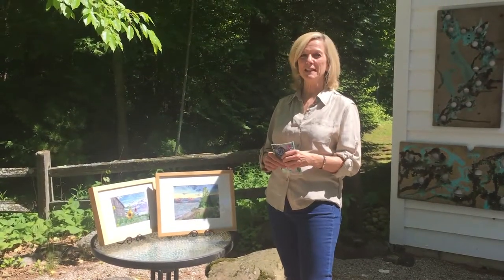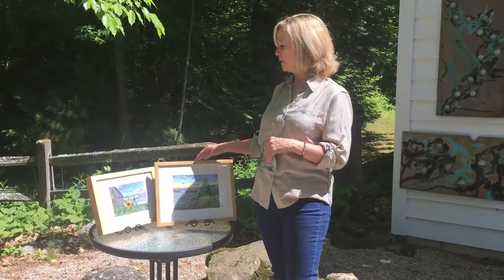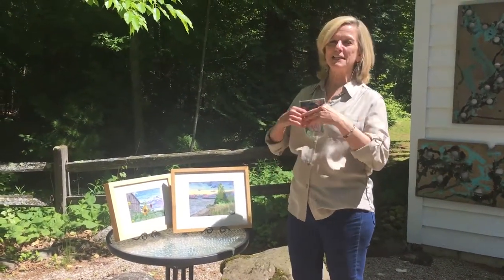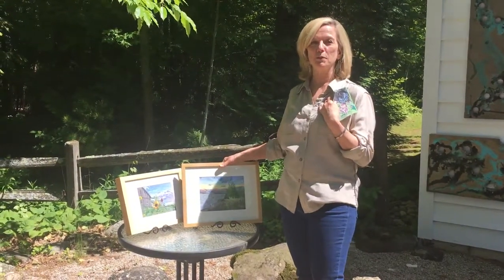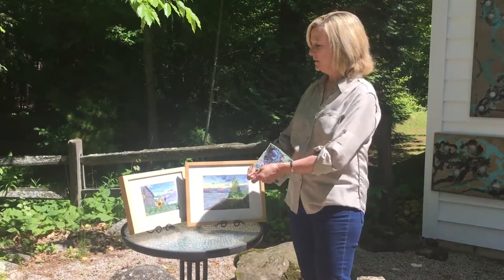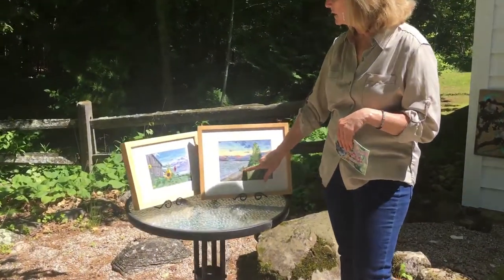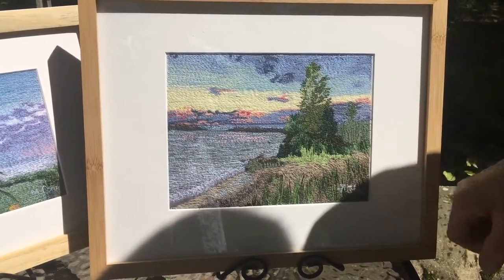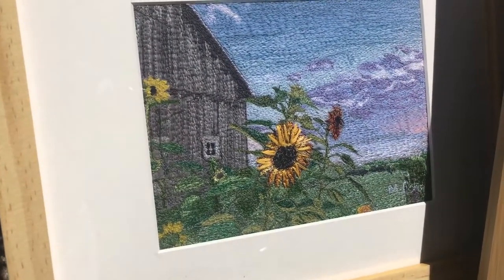Michele Cohn Artist Interview, June 2019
Michele Cohn is a fiber artist represented by Plum Bottom Gallery.

Michele is an artist whose medium includes textile art, photography, and mixed-media. She resides in Ellison Bay Wisconsin, and in St. Paul, Minnesota. Michele has a Bachelor of Arts in Studio art from Macalester College. Through her detailed sewn landscapes, Michele shares her love and awe of Door County.